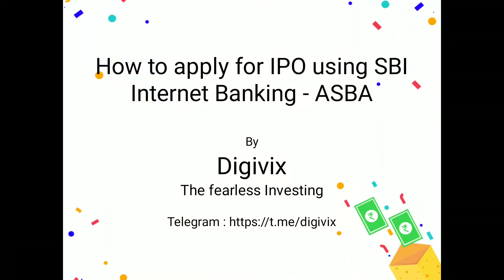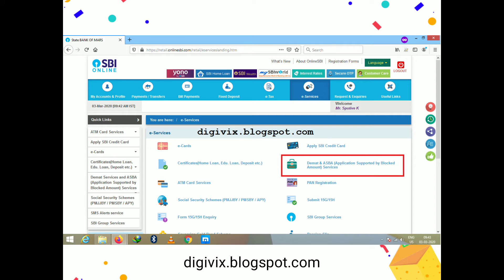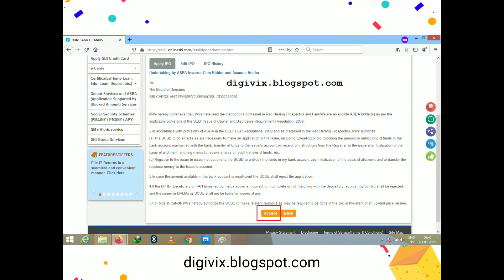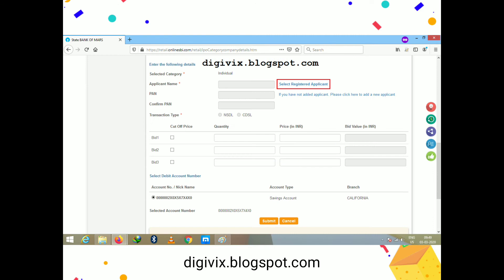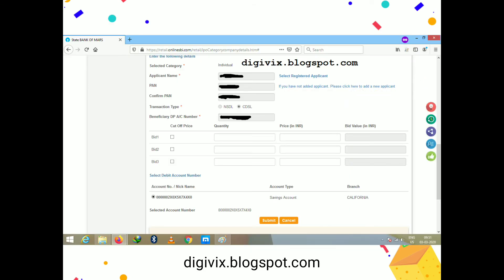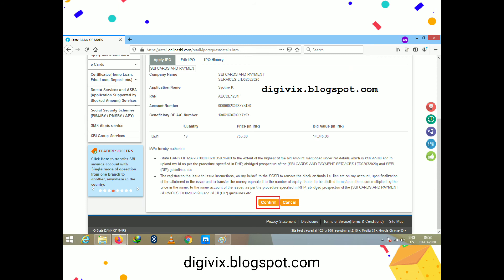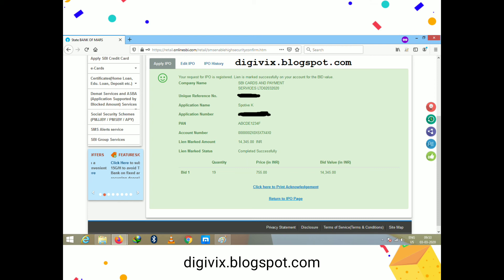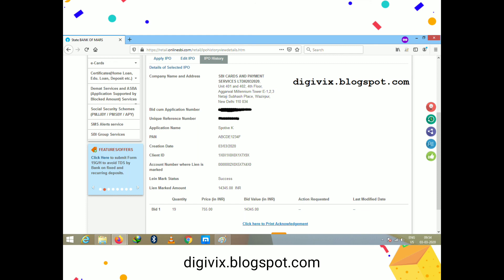How to apply for IPO using SBI Internet Banking - ASBA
Apply for IPO using SBI Internet Banking - ASBA. Step by Step guidelines.

Details Needed:
Demat Account Number
PAN Number
SBI Internet Banking with Full Transaction rights
Money in SBI account